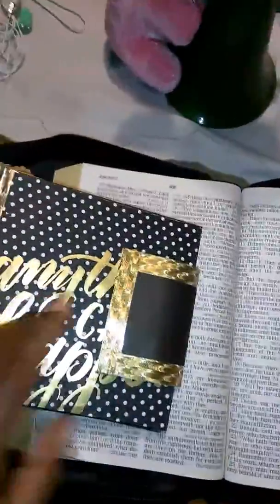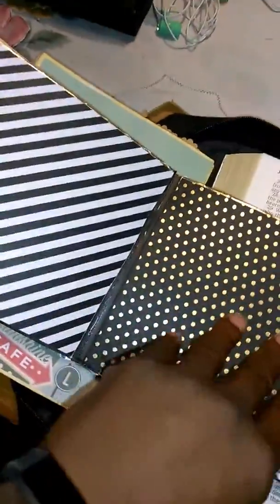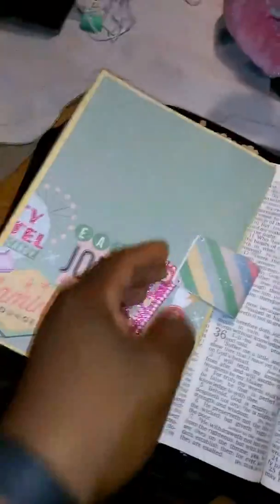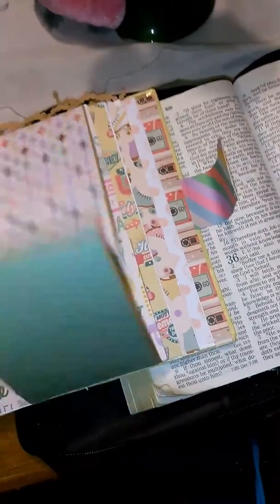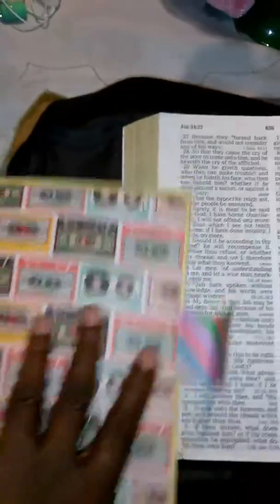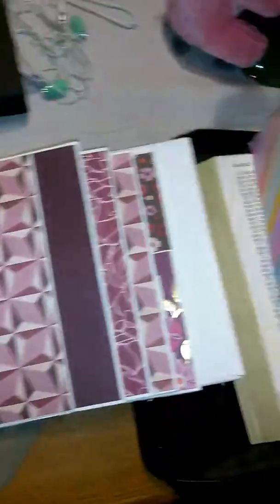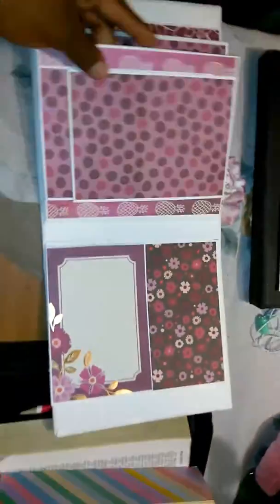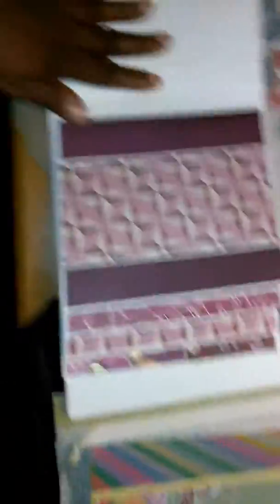Project share of Albums (first ones I've made)